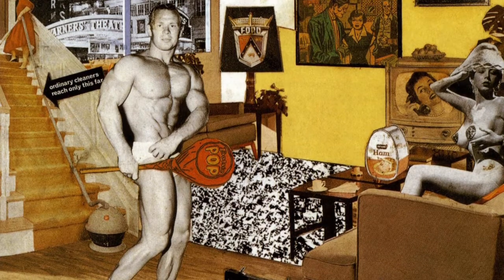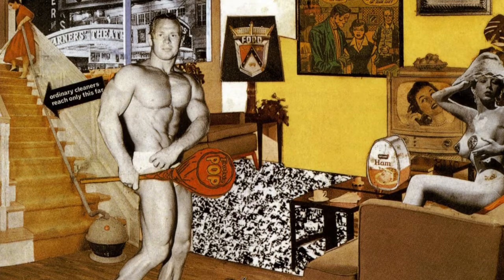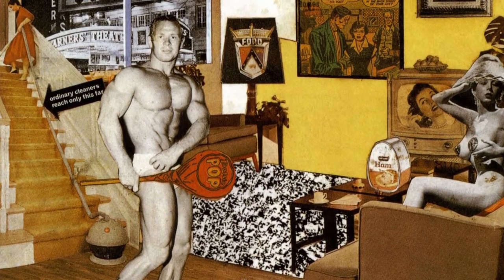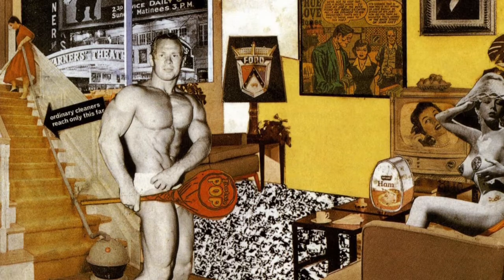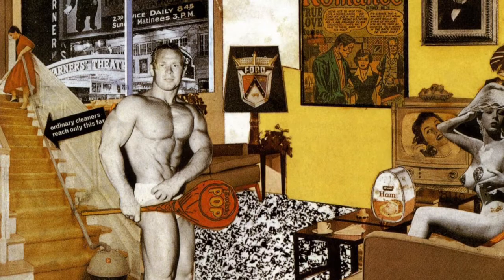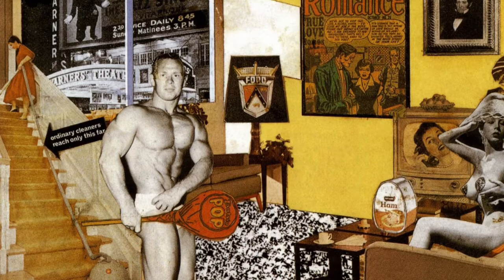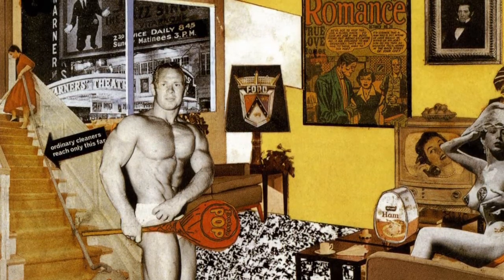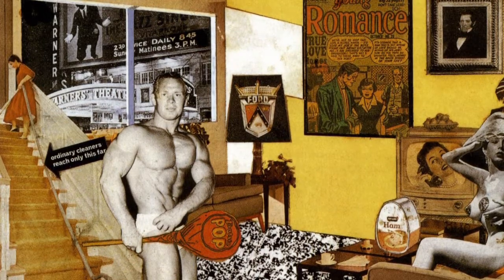English Homework - Richard Hamilton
English Description - Richard Hamilton "just what is it that makes today's homes so different so appealing" by Paul and Gabin (4th C - Mercoyrol middle school to Cruas)